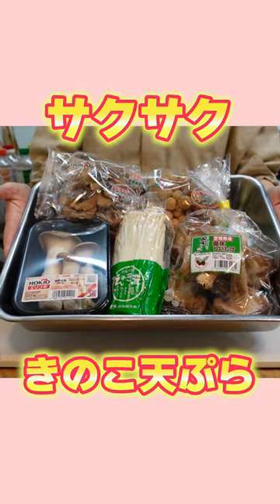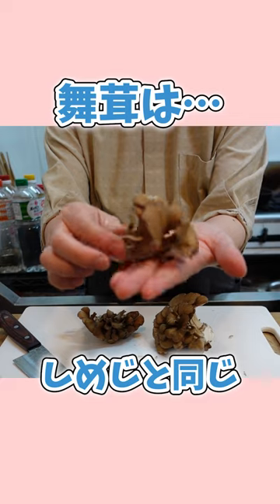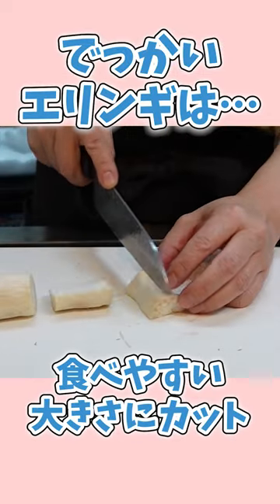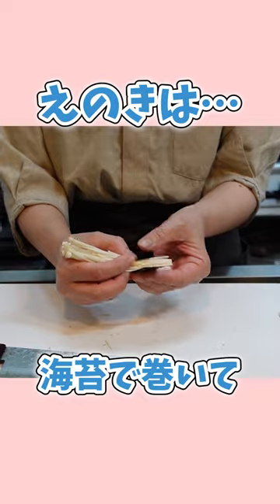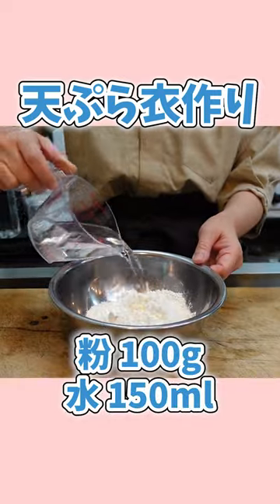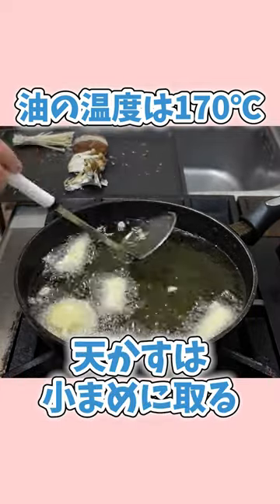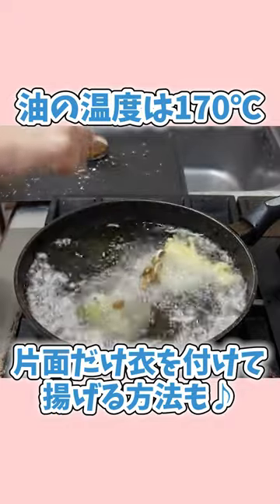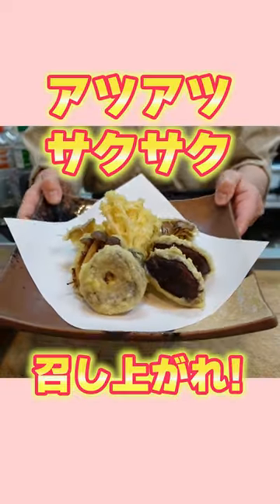【きのこ天ぷらレシピ】プロが教える！サクサク天ぷら衣の作り方ときのこの切り方【基本の和食】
日々旬味旬菜 山本

【料理のツボ】おかみのWACOです。

美味しいレシピは たくさんありますが
あれっ？って思うレシピに
出合うこともあると思います。

美味しく作る方法は
数え切れないくらいありますが
失敗するポイントは
共通することが多いです。

料理のツボでは
失敗しないレシピ動画を
コンセプトに
お届けしています。

またご家庭で調理しやすいよう
スーパー等で誰でも手に入れやすく
一般的にご家庭で常備してあるような
食材や調味料を使って

ツボさえ押さえれば
あなたもプロの料理人♪

レシピにプラス、ほっこりできる時間も
お届けできればと思っています。

どうぞよろしくお願いします！

2004年3月から愛媛県松山市で
和食料理店
【日々旬味旬菜 山本】を
夫婦で営んでいます。

動画に関するお仕事はこちらまで

プロ目線で
美味しい・簡単にプラス
失敗しやすいポイントを
お伝えするレシピ動画を
コンセプトに
配信しています。

レシピ通りに作って
美味しくならない事は
よくあると思いますが
失敗するポイントは共通しています。

料理のツボを押さえて
楽しいクッキングライフを！！

配信日
毎週　木曜・日曜　17時予定
※お店の営業状況や編集の状況で
変更になる場合があります。

お料理の質問・リクエストは
コメント欄から受け付けます！

お気軽にどうぞ！

◆和食を中心にお届けしていますが
毎日のご家庭でのお料理のヒントに
なればと、入手しやすい調味料や
食材を使って他の国のお料理の要素を
取り入れたメニューをお届けすることも
あります。

◆動画内で使用した食材のヘタや
余りなどその後の使い道等の詳細は
動画が必要以上に長くならないよう
省いています。
食品ロスにならないよう賄い飯等で
使用しています。

◆当チャンネルでの調理法等は
あくまで1つのご提案です。
取捨選択しご自身の考え方や状況に
合わせた調理のヒントにしてください。

◆当チャンネルでは必要に応じて
食品添加物を使用することがあります。
食品添加物＝体に悪いものと
認識されることもありますが
認可がおりているものは
通常の範囲内で使用する分には
問題無いと解釈し
使用しています。

◆コメントは基本全て公開して
いますが、視聴者さまや
当店・当チャンネルの関係者
お客さま等、目にされた方が
少しでも気分を悪くされる恐れが
ある内容のものに関しましては
運営の判断で非公開とさせて
いただきます。
ご了承ください。

天ぷら衣

今回は
天ぷら粉100g
水150ml
でしたが、お使いの天ぷら粉に
記載してある分量をご参照ください。

卵を入れるとサクサクに上がりにくいので
天ぷら粉と水のみで揚げることを
おすすめします。

1分間のショート動画のため
説明をかなり省いています。
詳しく知りたい場合は
長尺の過去動画でも詳しく
天ぷらレシピを公開して
いますので、どうぞご覧ください。

【炊飯器調理について】
調理機能の付いていない炊飯器は
炊飯以外の調理を行う場合リスクが
ありますので、ご理解の上調理を
行なってください。

【味付け・調味料の配合について】
※割合はお好みで変えてください

※調味料は種類やメーカーが
変わると、塩分濃度や糖度
香りやコクが変わります。

お好みの味付けに調整して
ください。
調整の仕方が分からないよう
でしたら、コメントして
ください！

動画製作概要

▼編集ツール
Windows10
MacBook Pro16

▼編集アプリ
Adobe Premiere Pro
Photoshop

▼イラスト

▼BGM・効果音

効果音：ポケットサウンド - @pocketse

▼モーション素材

▼編集者
大将のけんぢ

▼演者
女将のWACO